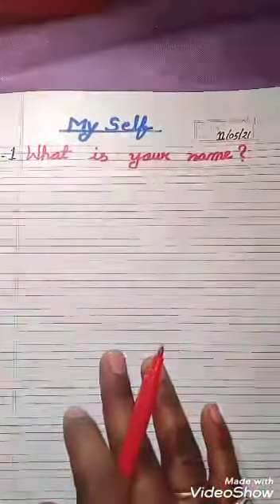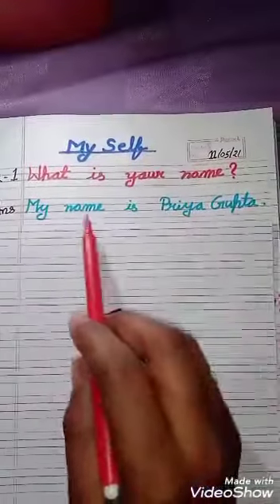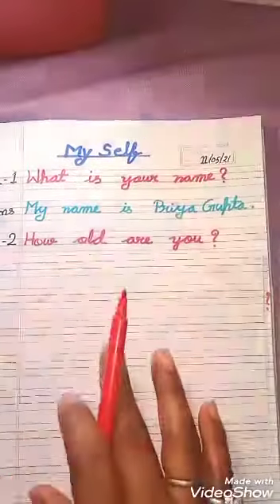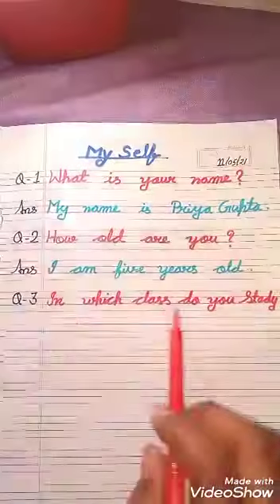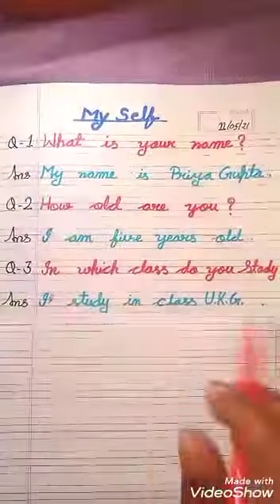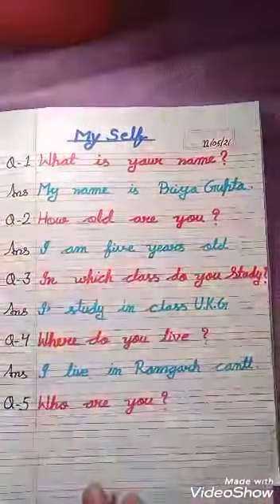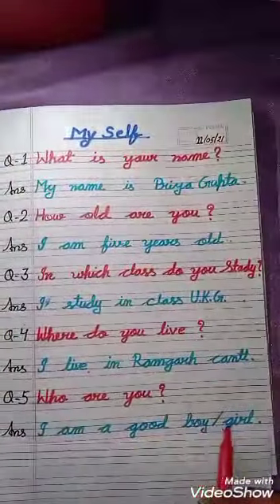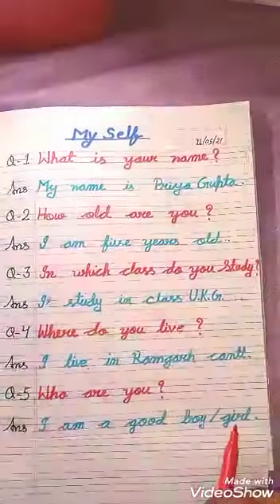Class UKG ENGLISH My Self